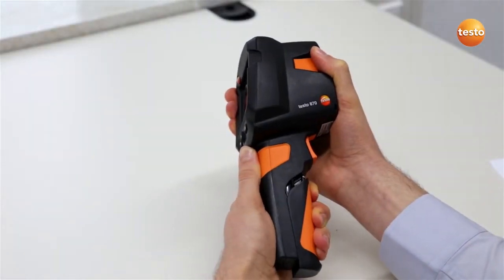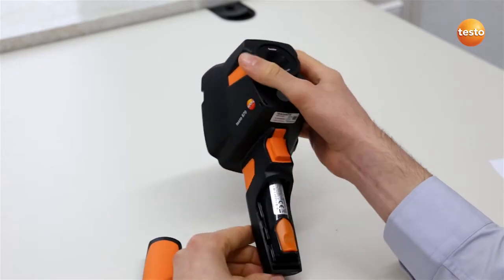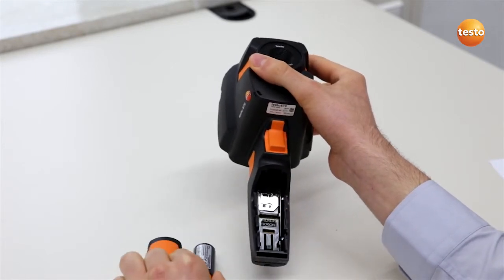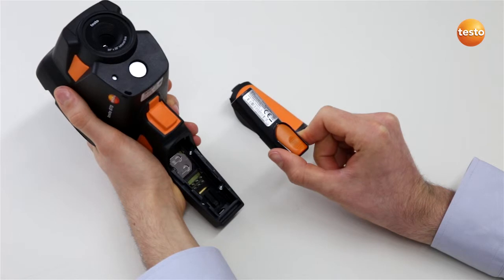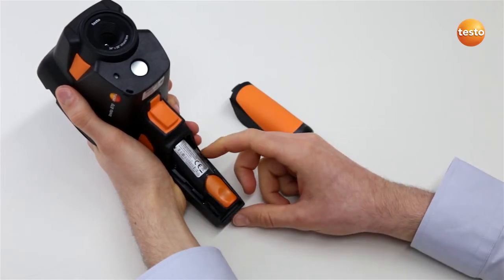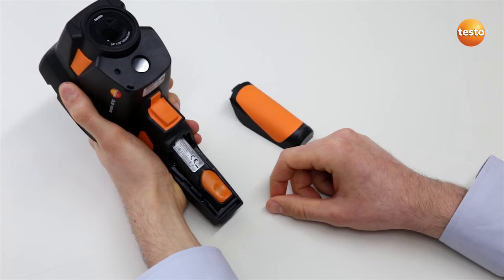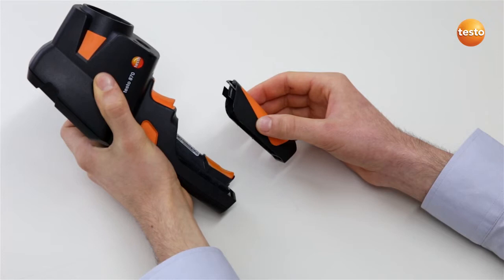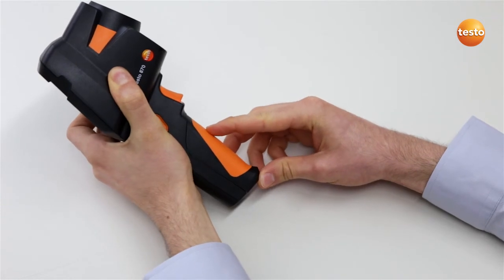testo 870 - Step 01 - How to Insert the battery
The thermal imager testo 870 was specially developed for your applications, in cooperation with heating constructors, building contractors, service engineers and facility management specialists – for example for detecting leakages, localizing cold bridges or visualizing overheated connections. Thanks to its large display, high-quality detector, wide field of view and the uncomplicated operation, the thermal imager testo 870 allows you to work even better, faster and more productively.